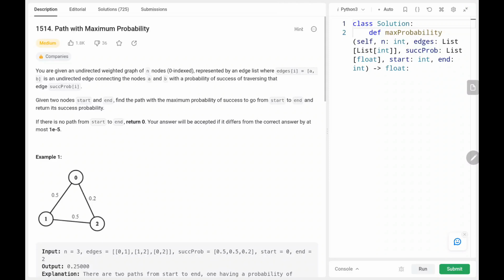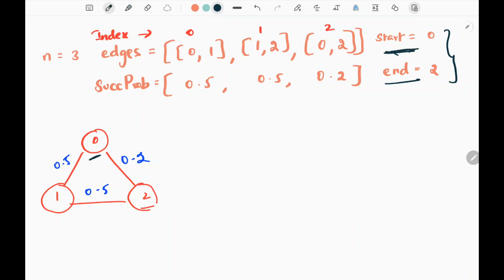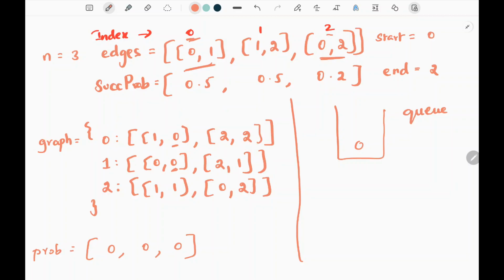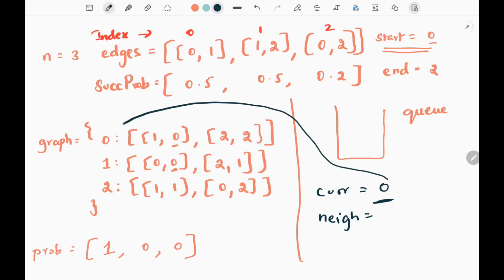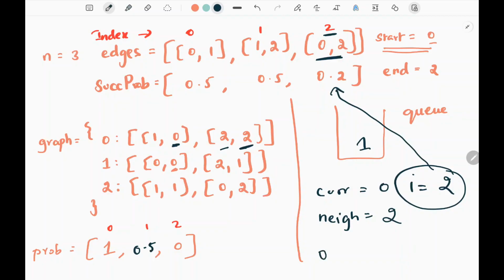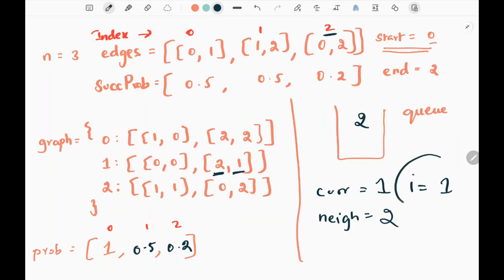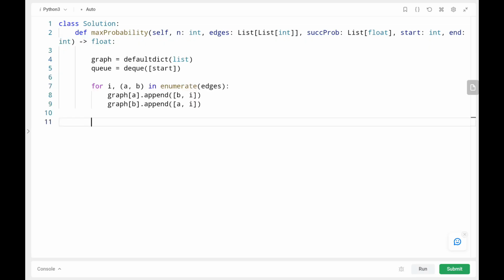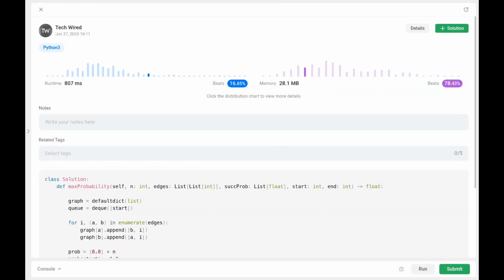Path with Maximum Probability - Leetcode 1514 - Python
This video talks about solving a leetcode problem called Path with Maximum Probability.